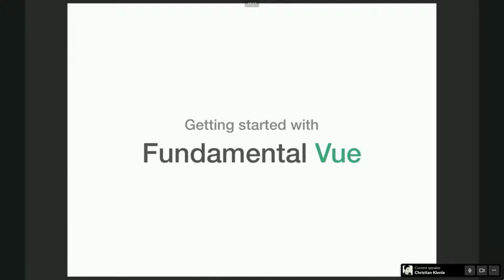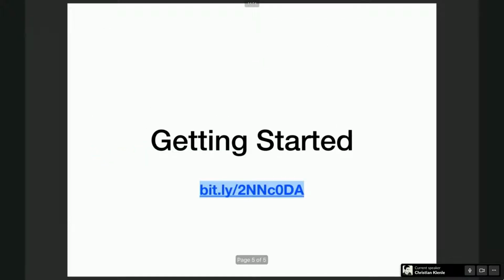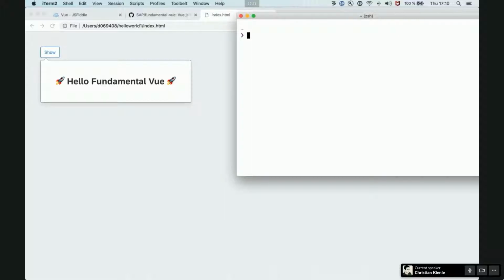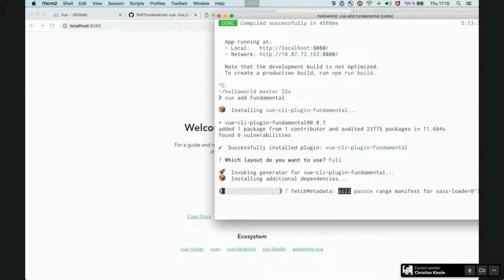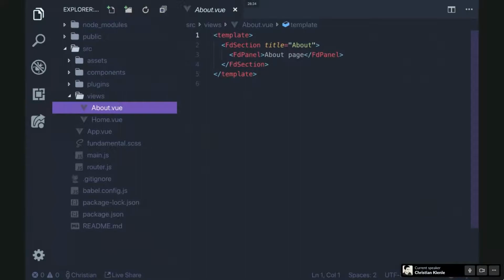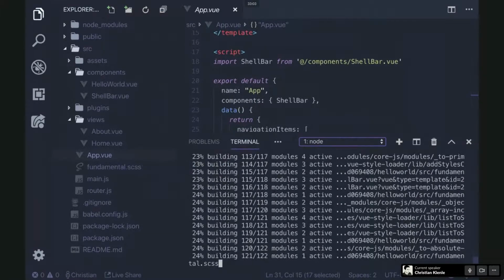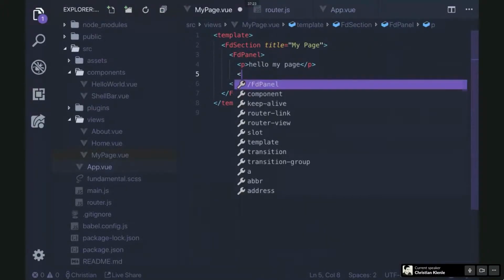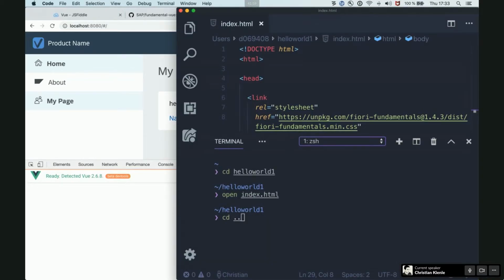Office Hours #2 - 3/7/19 - Fundamentals in Vue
Christian Kinele gives a demo on the Vue implementation of Fundamentals

Christian's Resources
-The the minimal hello world example: